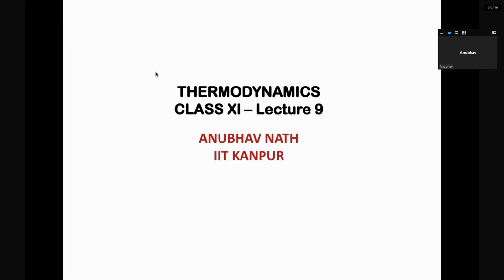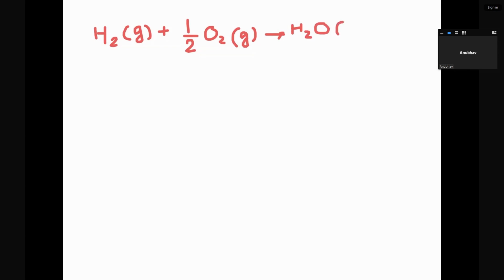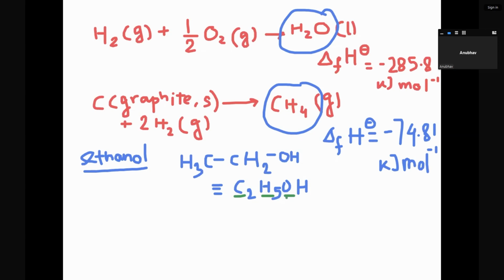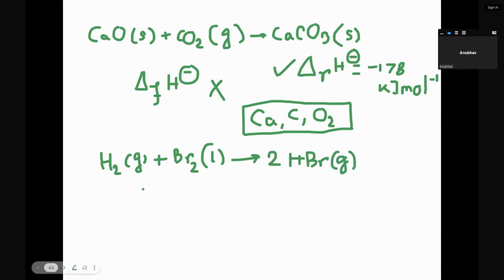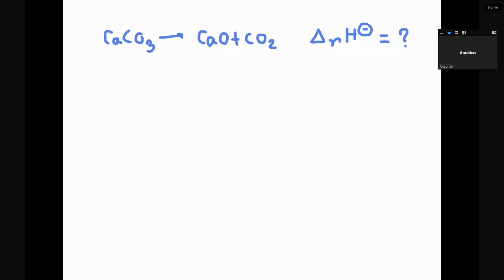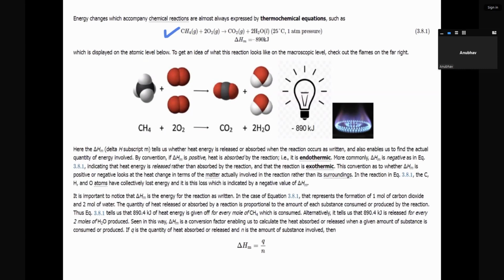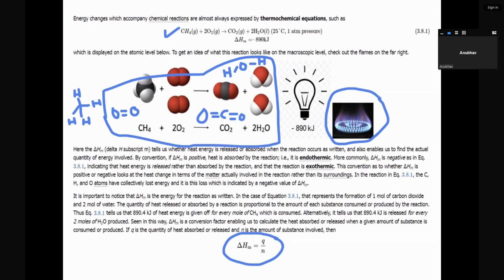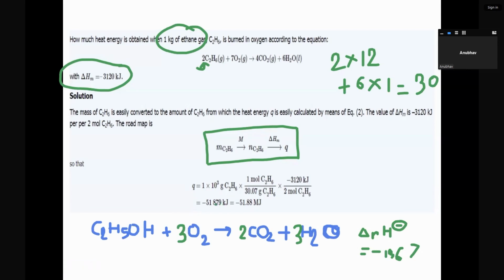2024 08 03 14 57 24 Anubhav Nath PMRF HD Chemistry XI Thermodynamics L9